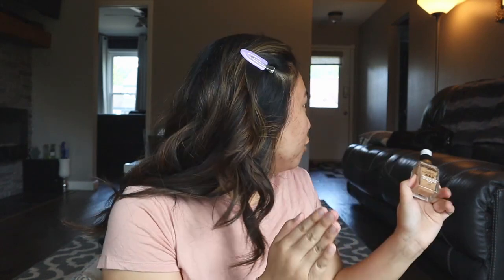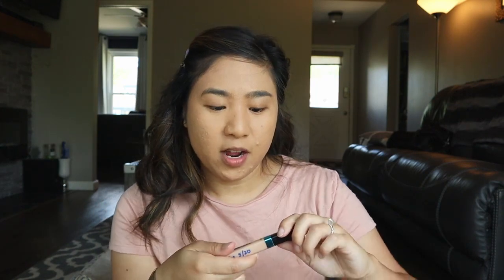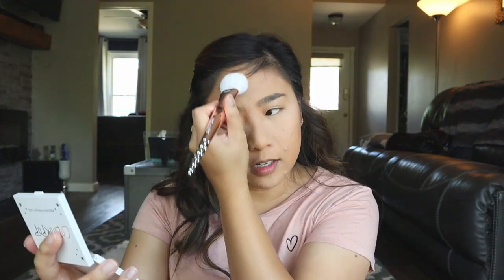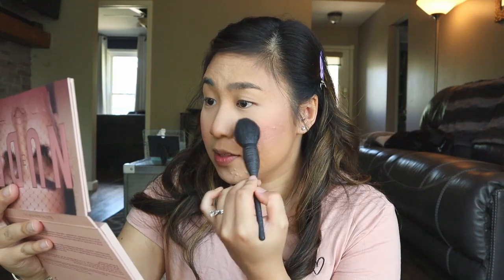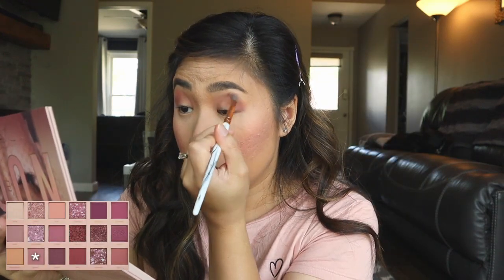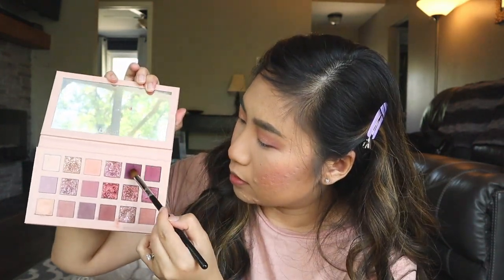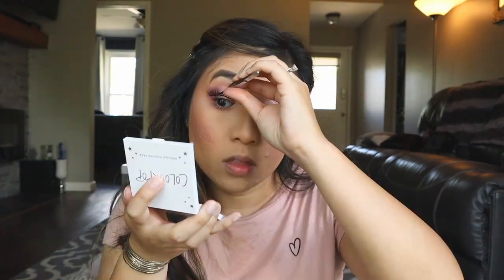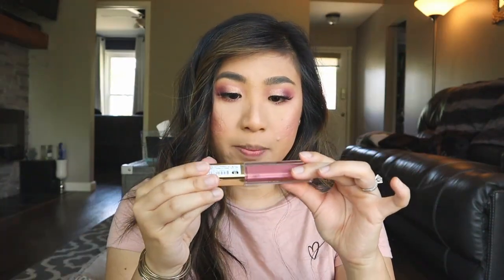Full Face Of Expired Makeup Products (& in Natural Lighting)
Full face of expired makeup. These are probably some of the oldest makeup products I own, but for the life of me I can't get rid them. Oh also, I'm in natural lighting, cause why not.

▪️ PRODUCTS USED IN TODAY'S LOOK ▪️
FACE PRODUCTS
🍒Smashbox Photo Finish Primer:
Covergirl Vitalist Healthy Elixir in Warm Beige
🍒L'Oreal Infallible Pro-Glow Concealer
🍒Dermablend Translucent Loose Setting Powder
Colourpop Pressed Powder Bronzer
BH Cosmetics Blush Highlight and Bronzer Palette
🍒Physician's Formula Shimmer Strips
🍒Mario Badescu Facial Spray with Aloe, Herbs and Rosewater

🍒Z-Pallete for all my go-to powders

EYE & BROW PRODUCTS
🍒Huda Beauty New Nude Eyeshadow Palette
Thrive Causemetics Liquid Lash Extensions Mascara
Midas Cosmetics Crown Brow Pencil
🍒BEPHOLAN False Eyelashes Synthetic Fiber Material

LIP PRODUCTS:
🍒Milani Amore Matte Lip Creme in Precious

🍒Audio: Rode VideoMic